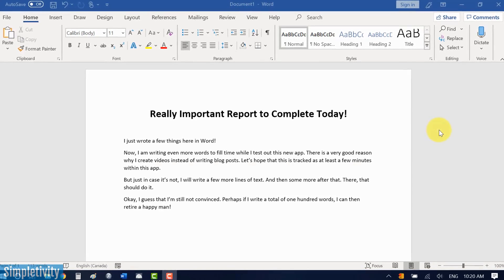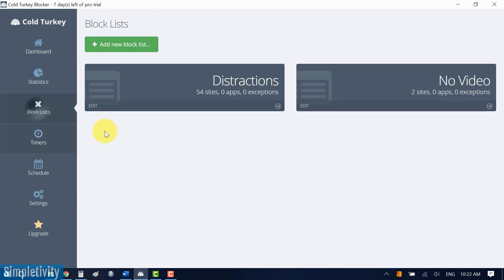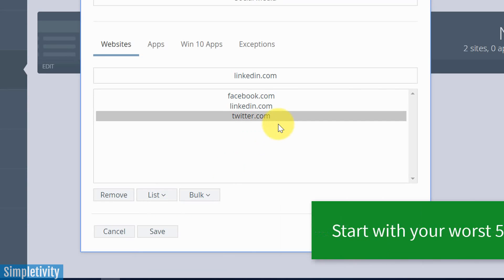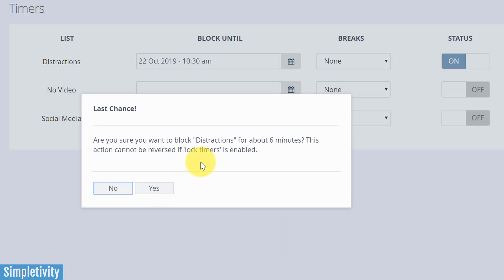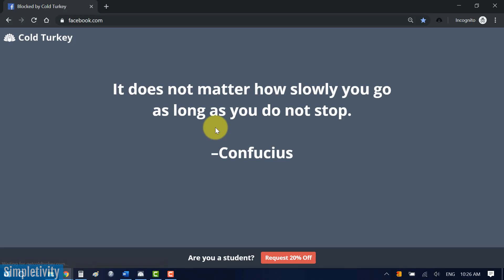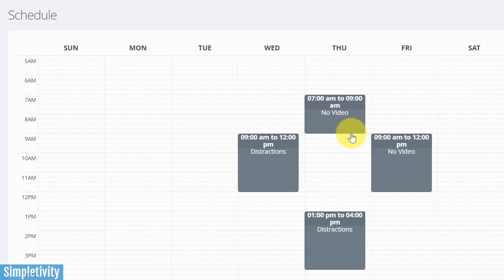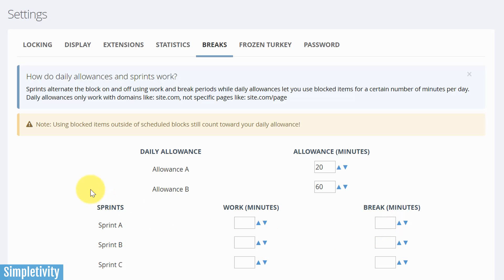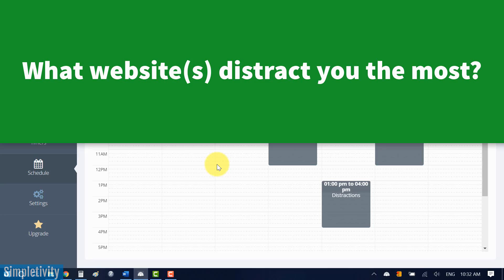How to Stop Distractions & Temptations (Cold Turkey Blocker)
A website blocker can be a great tool to fight off distractions. Cold Turkey Blocker is specially designed to help you stay focused and productive while keeping tempting websites away. In this video, Scott Friesen shows you how to setup Cold Turkey and see all of it's blocking features in action.